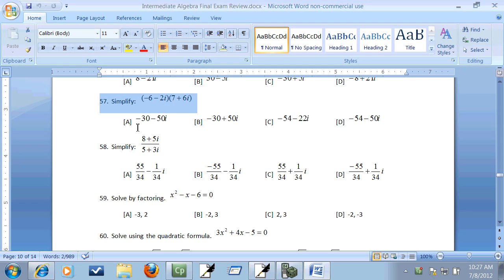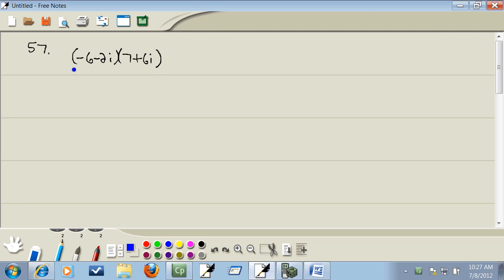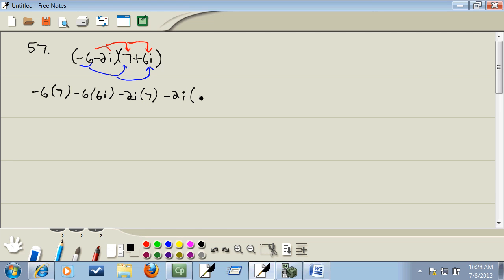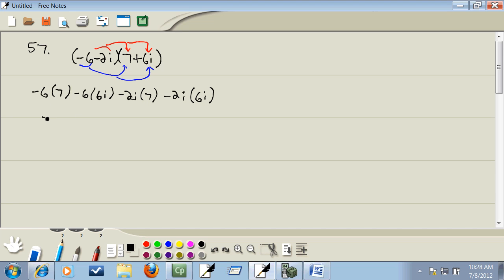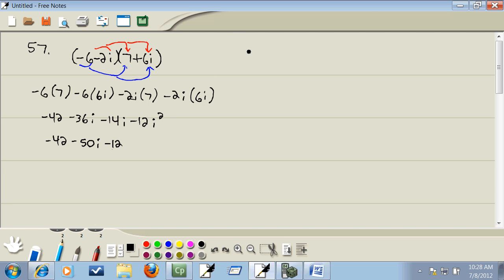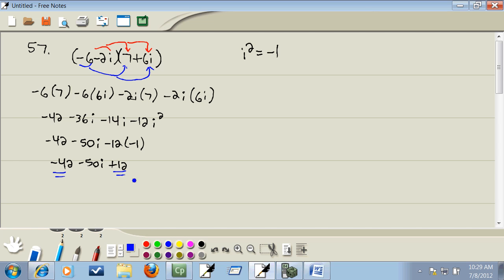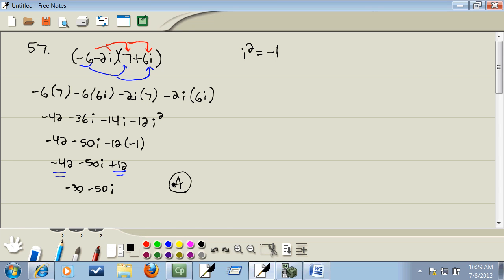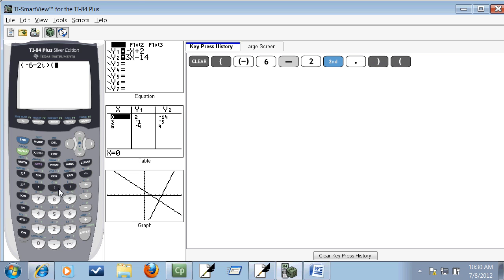Intermediate Algebra - Sample Final Exam - Problem 57